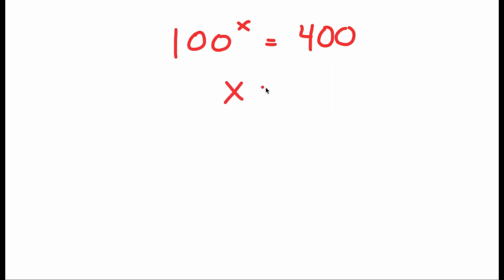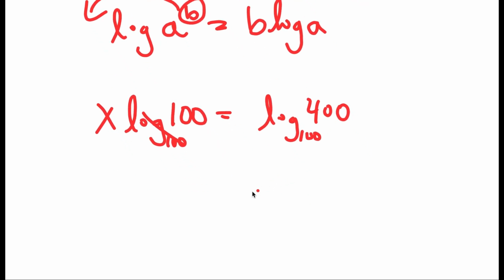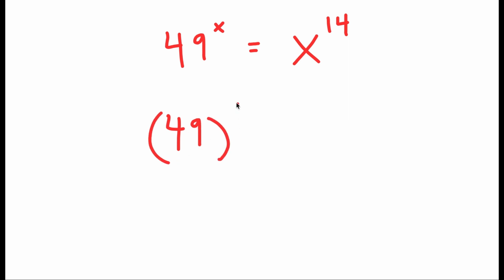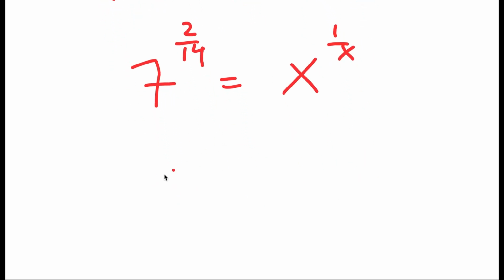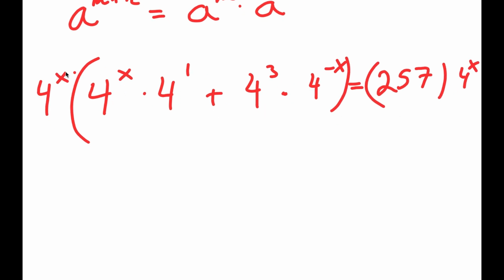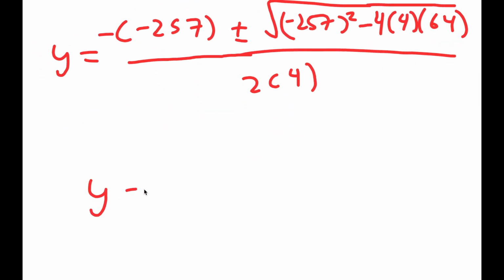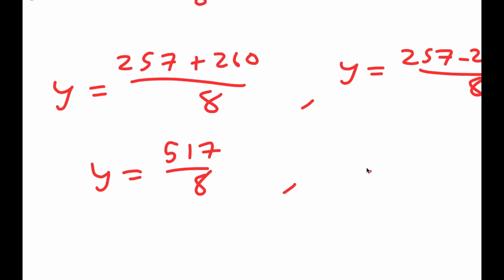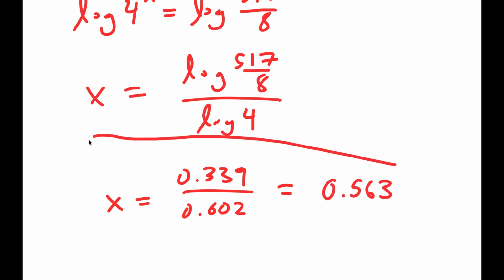A Simple Problem Thats Not So Simple | A Nice Exponential Equation